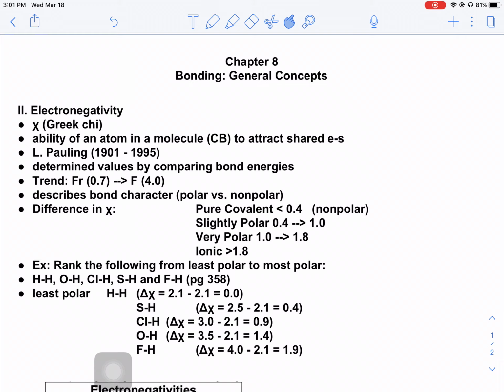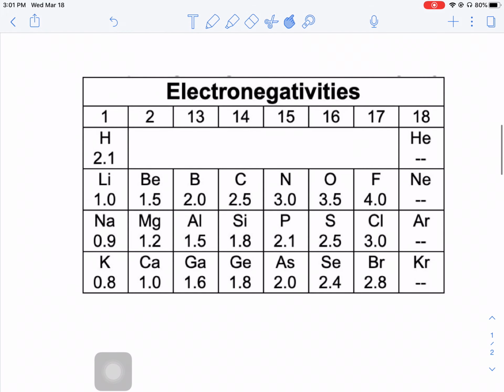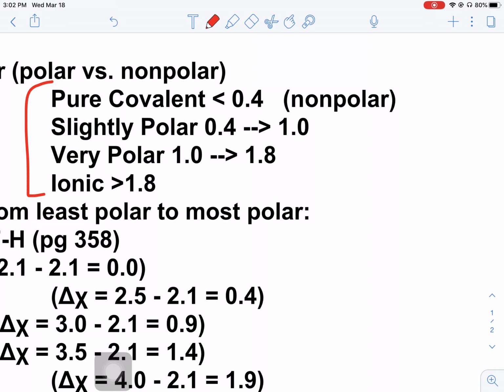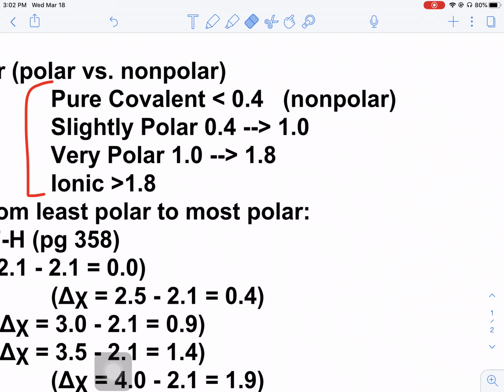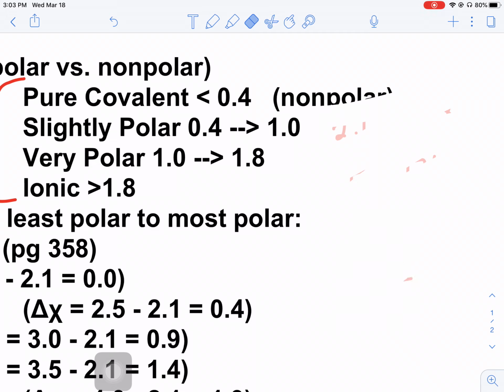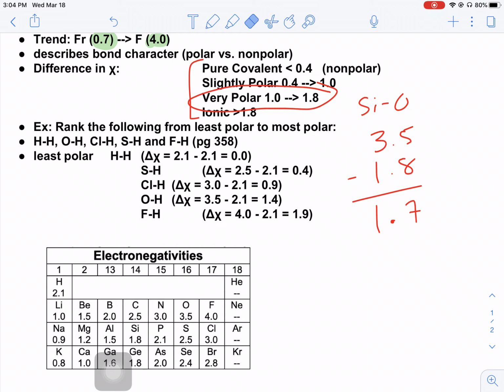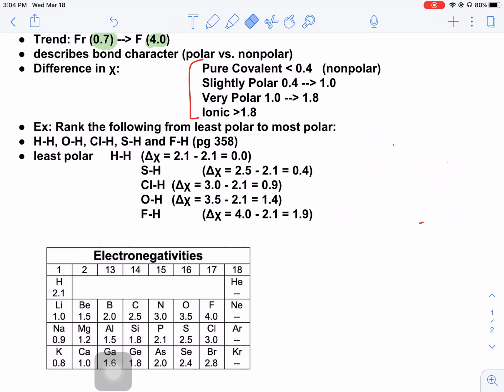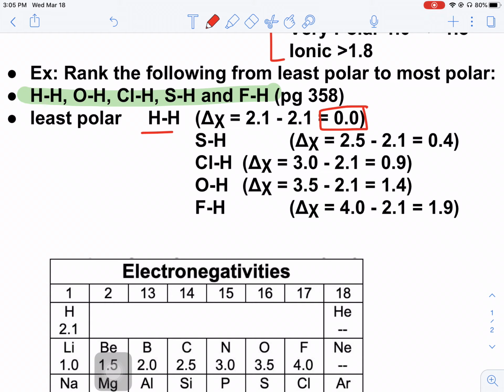Day 2 - Chem 2 (3-19-2020)